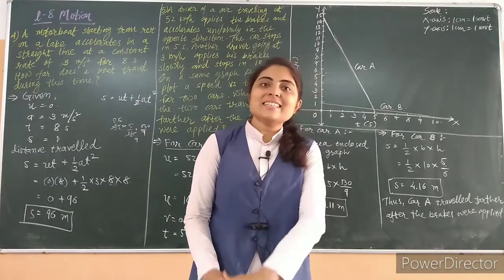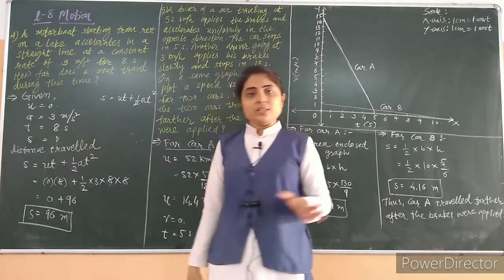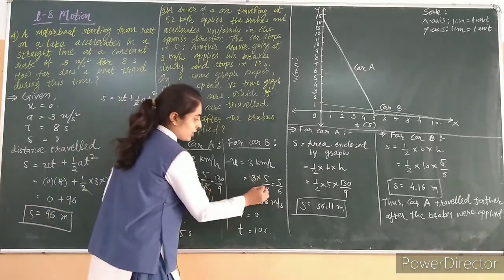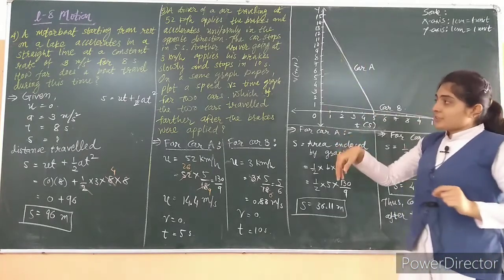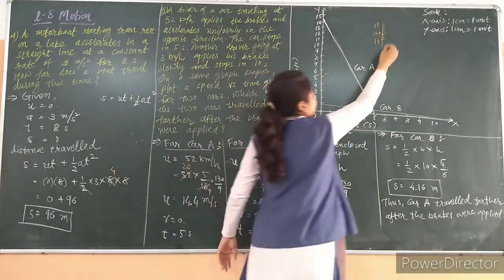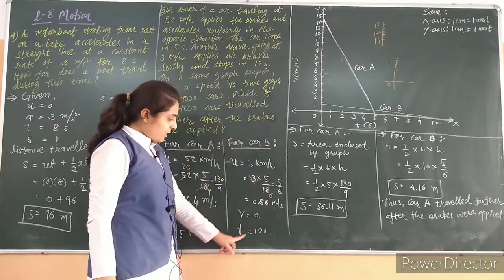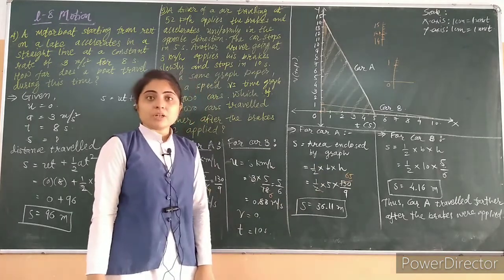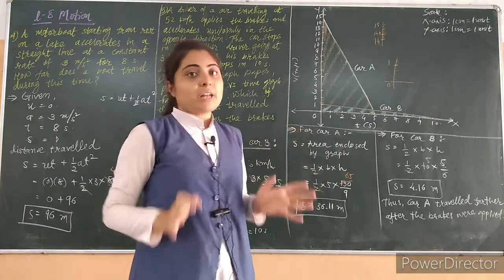Exercise Q.- 4, 5 || chapter 8